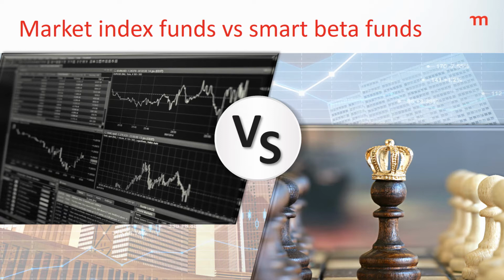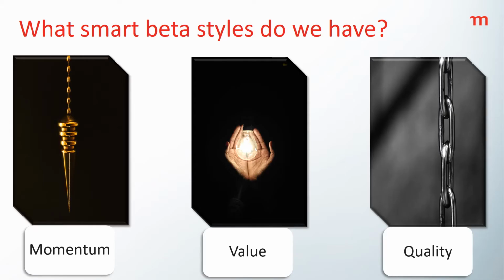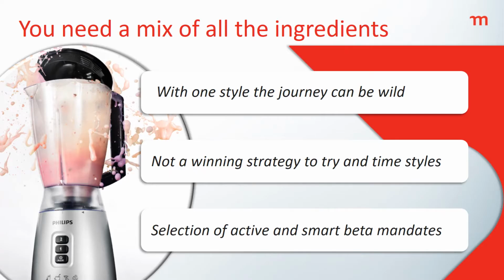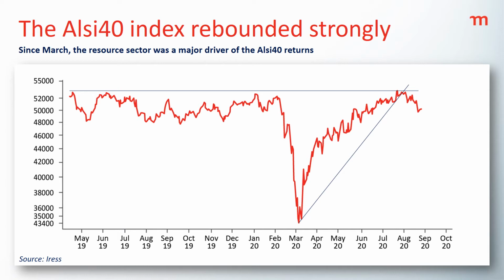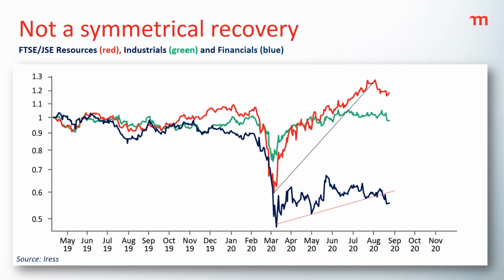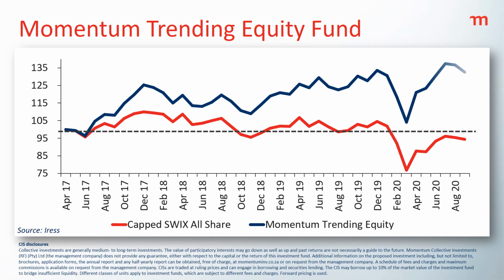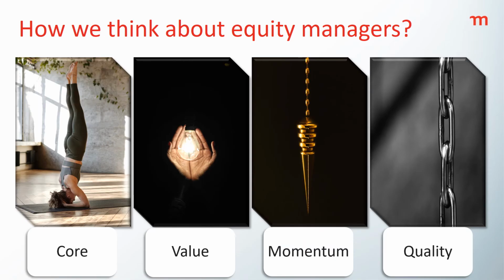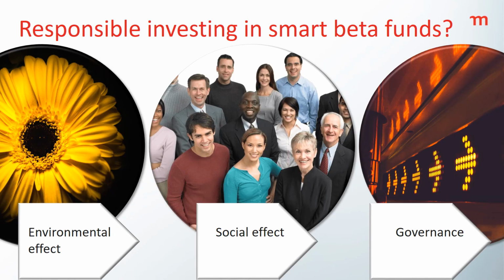How smart can an equity portfolio really be after COVID-19?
Wayne Dennehy, head of systematic strategies and structuring, discussed smart beta funds at the virtual Momentum Investment Matters conference on 9 November 2020.